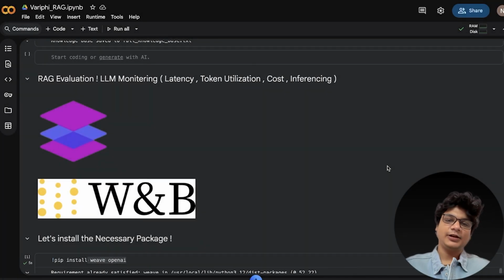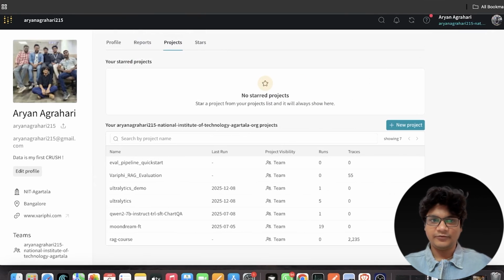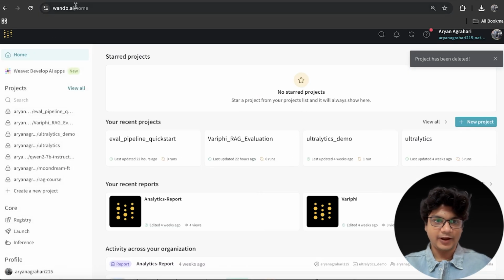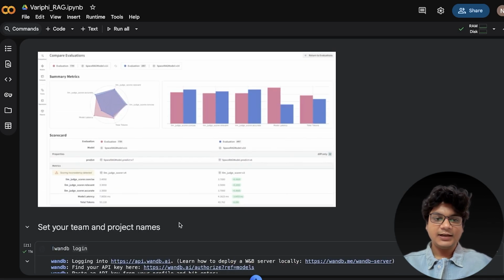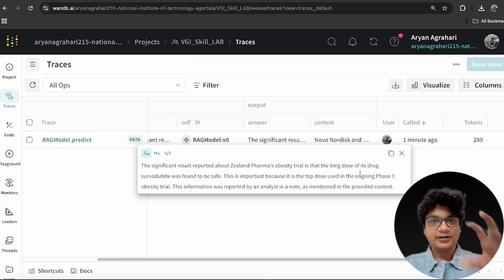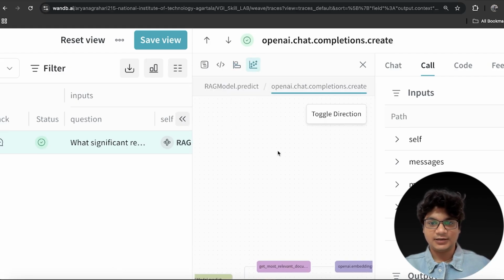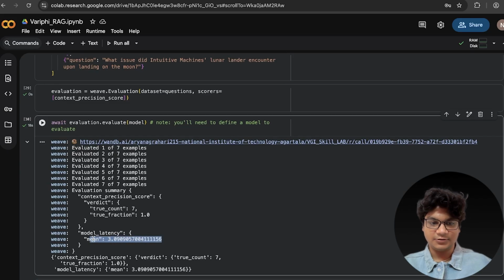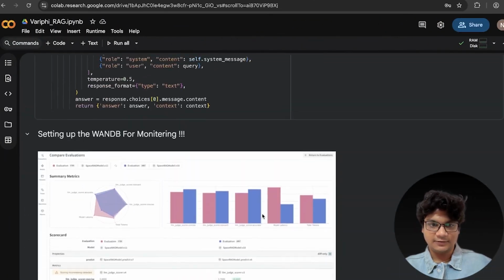GenAI : RAG Series Implementation - 6 ( Monitering RAG PIPELINE, @CoreWeaveYT , WanDB ) LEC - 9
In-depth RAG Masterclass Series – Build Production-Grade Retrieval-Augmented Generation in 2026
This lecture kicks off our complete RAG series — everything you need to build robust, real-world retrieval-augmented AI systems.

In this video, we dive deep into **Multimodal RAG** (Retrieval-Augmented Generation) — covering both the theory and full end-to-end implementation! 🚀

We explore:
- Reading and processing **unstructured PDFs** and other raw documents
- Using **Unstructured.io** for powerful PDF parsing
- Smart **text chunking**, cleaning & partitioning strategies
- Extracting & generating **image captions**
- Rewriting & enrichment logic for better retrieval
- Building the complete pipeline — from document ingestion to querying

Everything is implemented step-by-step using **Streamlit** for an interactive, user-friendly interface.

Whether you're new to multimodal RAG or looking for a practical, production-ready approach, this video has you covered!

Perfect for anyone working with LLMs, embeddings, and scalable AI search systems 🚀

Top questions will be covered in upcoming videos!
🔔 Notifications on — next deep dive in the RAG series coming very soon! 🚀